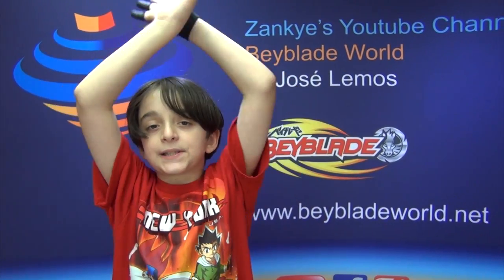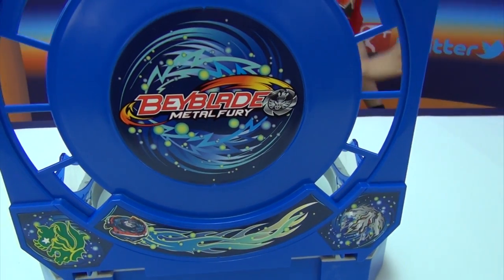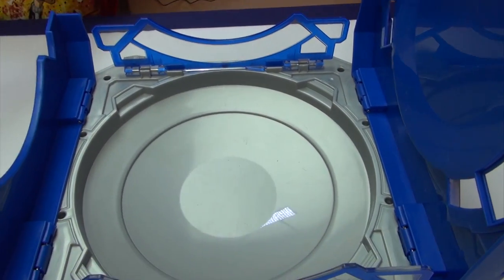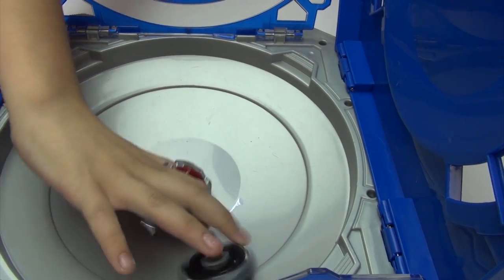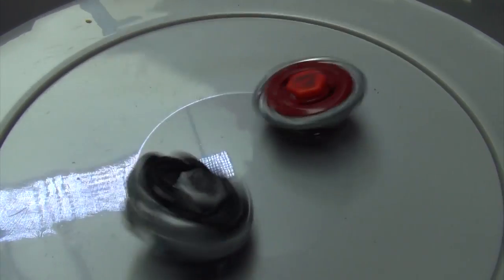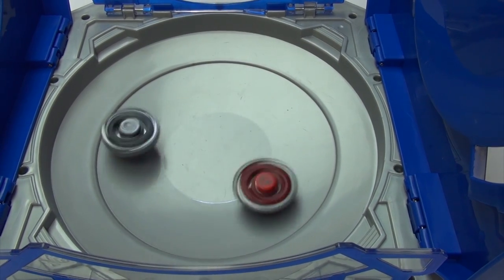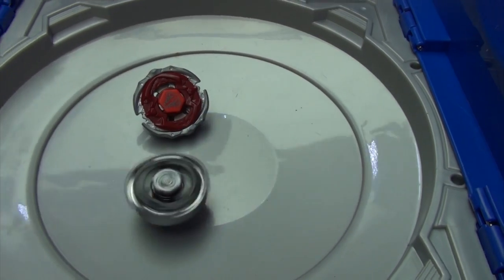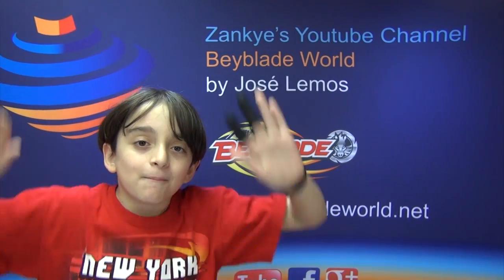Beyblade Metal Fury Mobile Beystadium Battle Series - Battle 4 Forbidden Ionis X Spiral Lyre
Are s are worldwide, so it doesn't matter where you live ,will send it to you for FREE if you are the winner. We are not responsible if it gets lost, stolen, or damaged in transit.